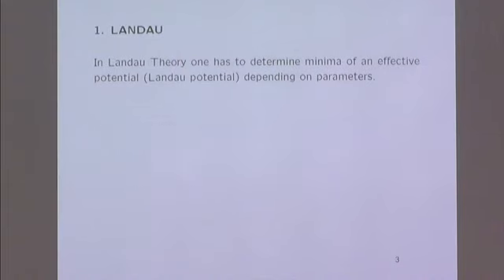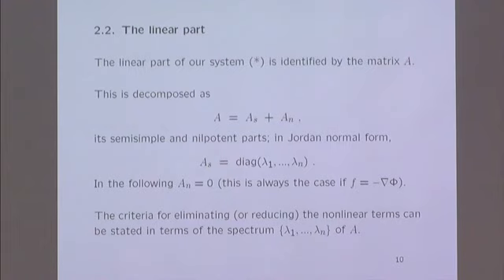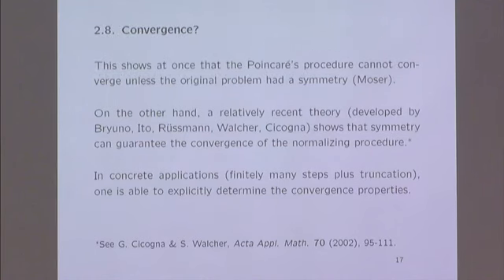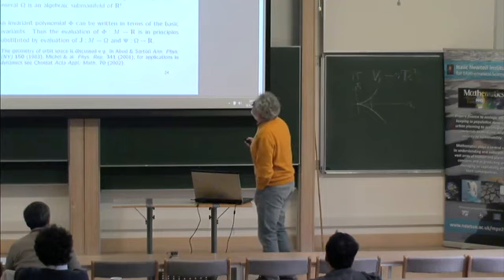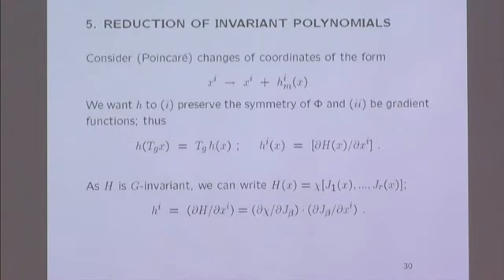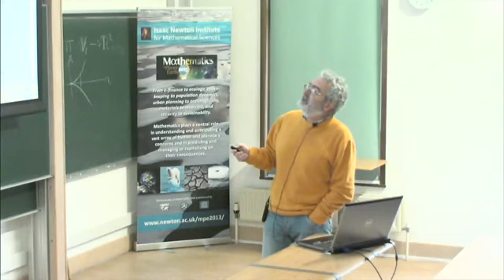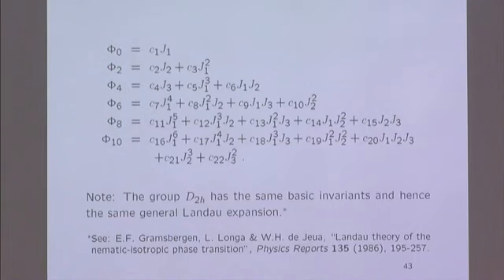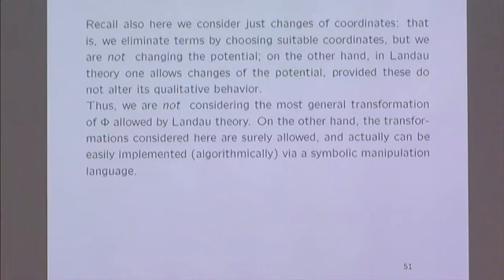Prof. Giuseppe Gaeta | Free energy according to Poincare' and Landau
Title: Free energy according to Poincare' and Landau
Speaker: Professor Giuseppe Gaeta (Università degli Studi di Milano)
Date: 11th Jan 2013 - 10:20 to 11:00

🗓️ Event: (MLCW01) Symmetry, bifurcation and order parameters